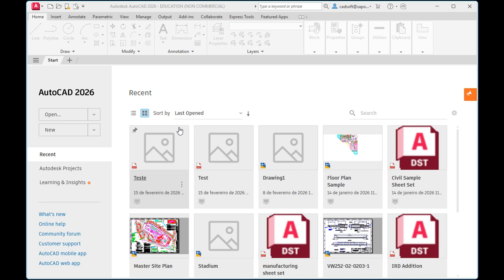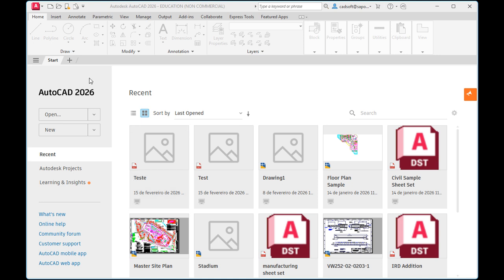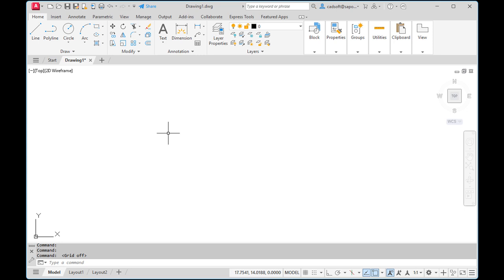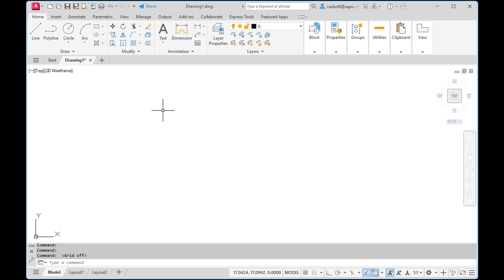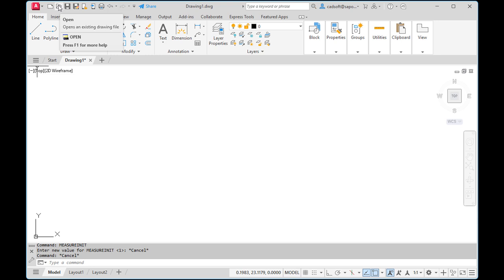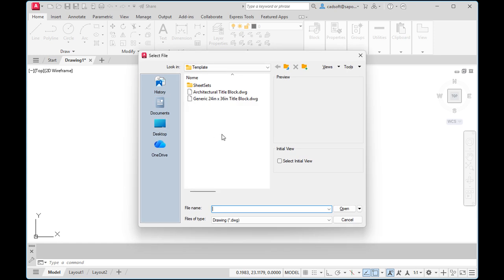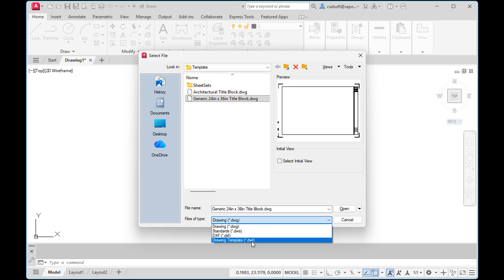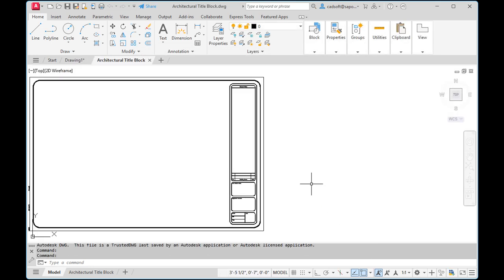AutoCAD 2026 Course - Lesson 2, Opening a Drawing